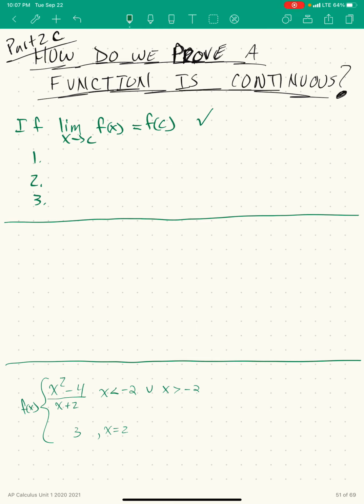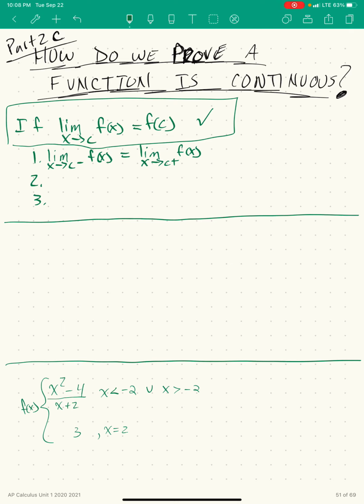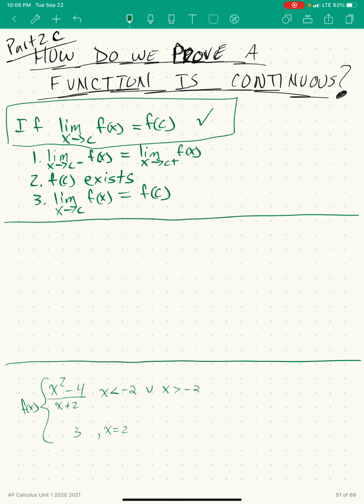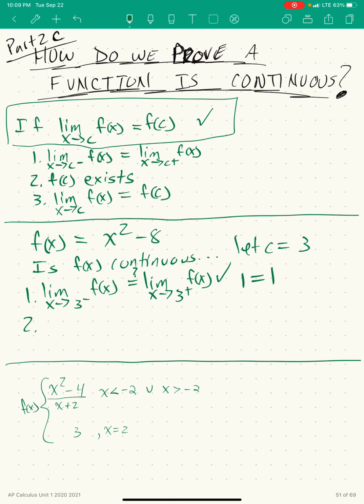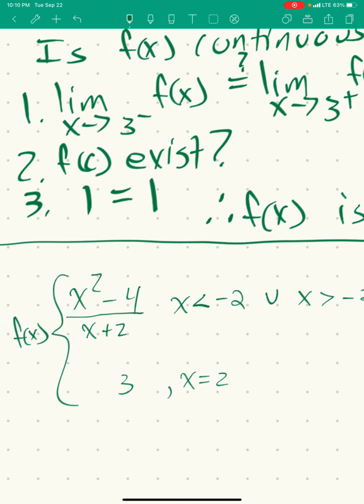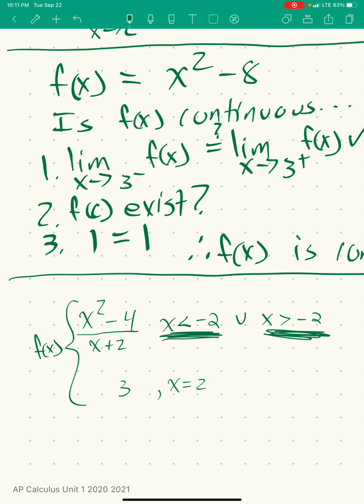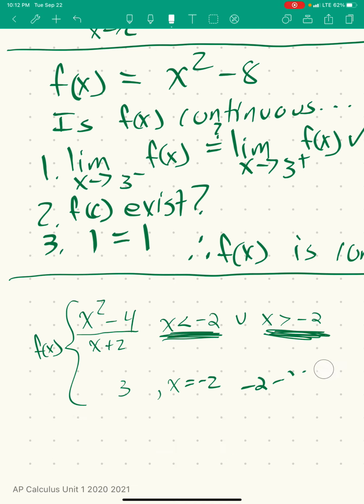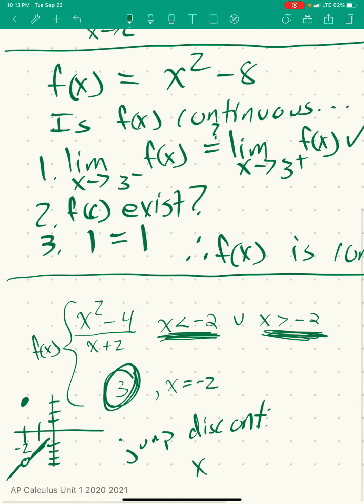Calc with Dolcy Lesson 2 Part 2C Continuity and proving it!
To be continuous a function must be AB,e to test three conditions.  The most important is that the limit must be equal to the function value